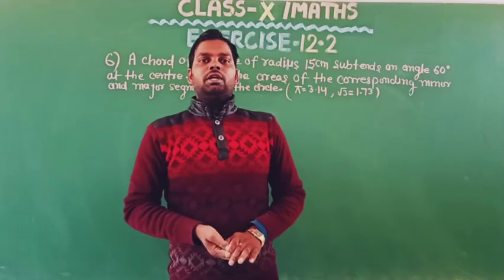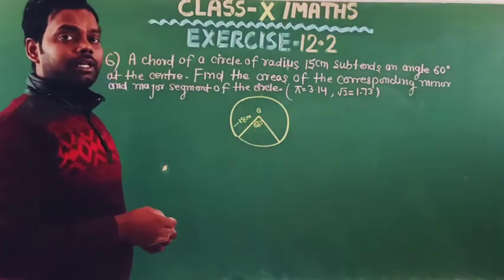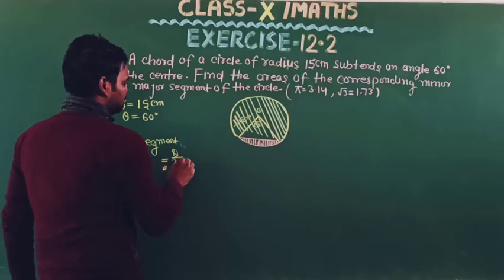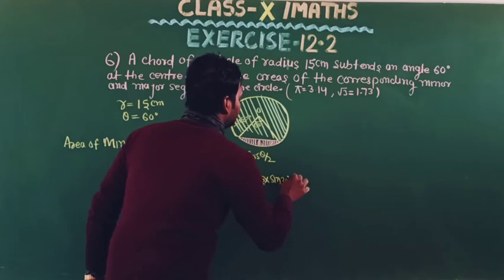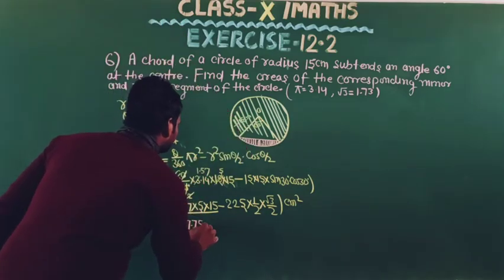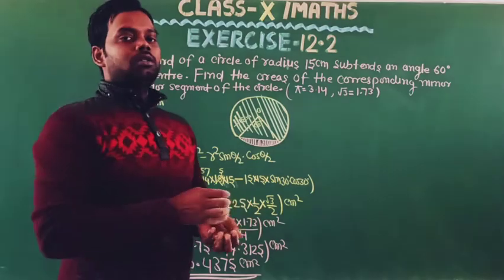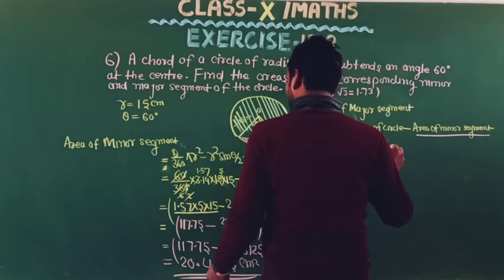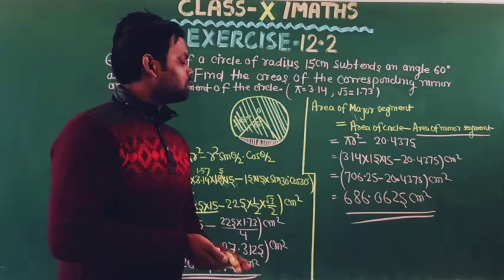Class 10 |Maths| Solution of Q.N.6 of exercise 12.2 (NCERT)